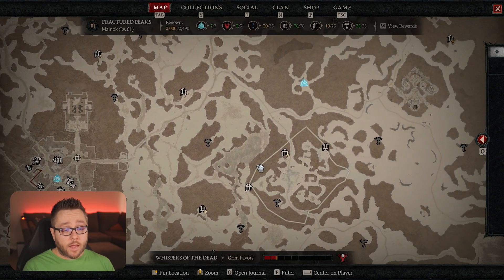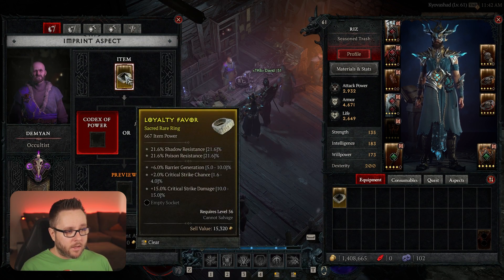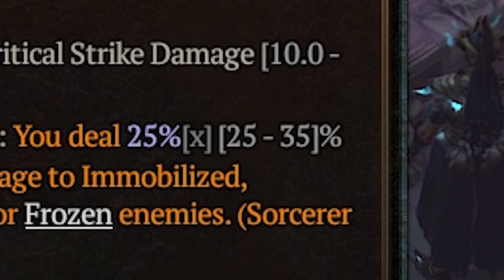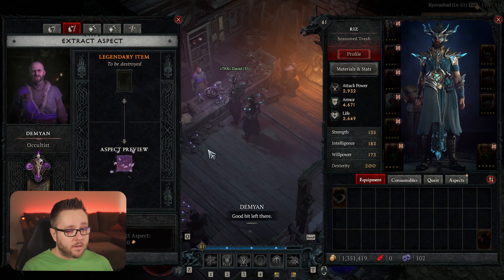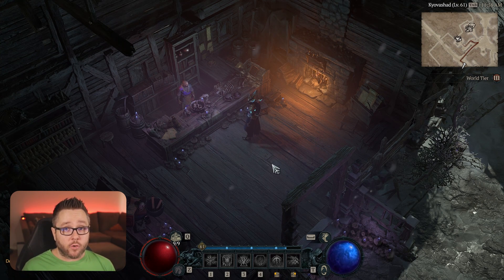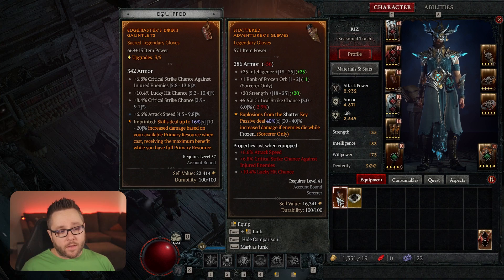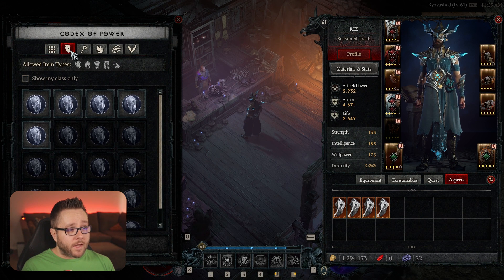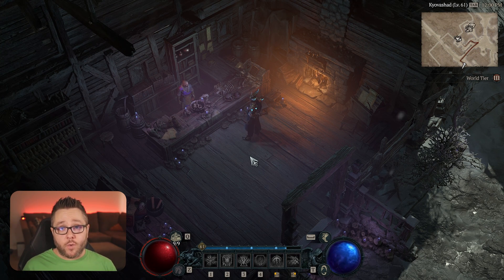This Is CRUCIAL for EVERY Diablo 4 Player to Understand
Here is a guide on how to best utilize the Occultist merchant within Diablo 4 (Diablo IV)